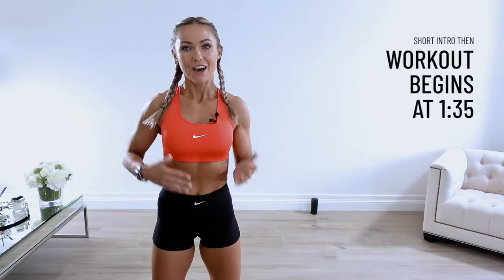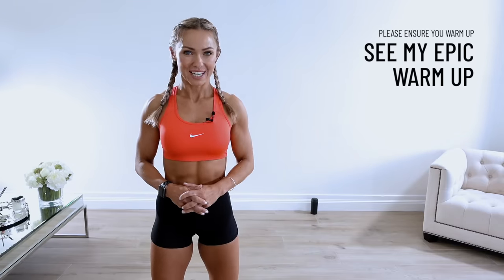Day 5 of EPIC | HIIT Full Body Workout No Equipment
Day 5 in the EPIC Program and it’s a full body hiit workout session!!!

This high intensity workout requires only a mat, it is suitable for intermediates and advanced as you simply work through each 40 seconds at the intensity and pace that really challenges you!

These 30 minutes will test you mentally and physically! This workout will require strength, balance, body co-ordination, but mostly sheer determination to keep going when you just want to stop. There is a lot of focus on the lower body so the legs definitely have to work hard!

The timer is for 40 seconds of work and 20 seconds rest get ready for the next exercise. You should need this rest period!!!

Please ensure you warm up for at least 5 minutes prior to beginning. (See link below for my new warm up routine)

This is definitely a tough one! You can do it!

Cx

▶ Equipment I use in my workouts from Amazon